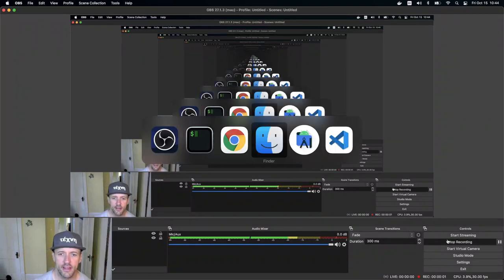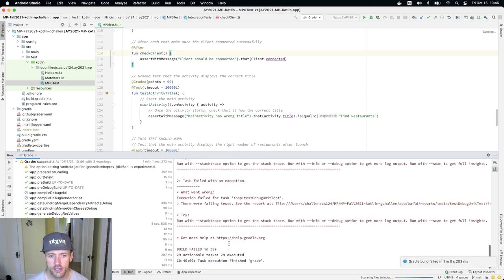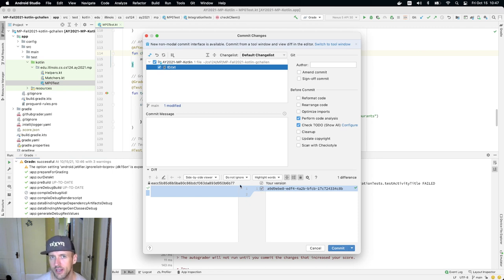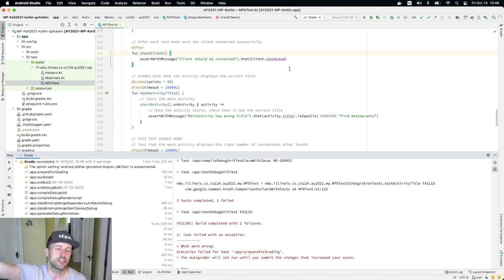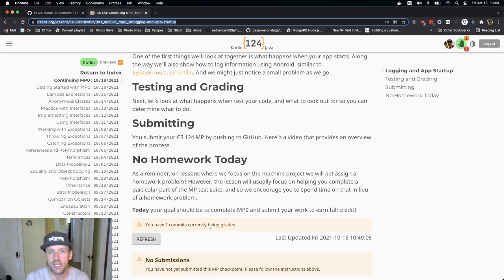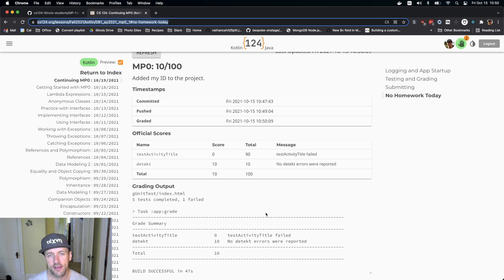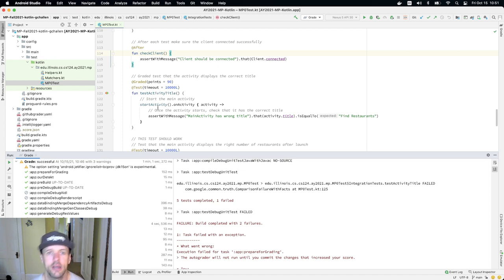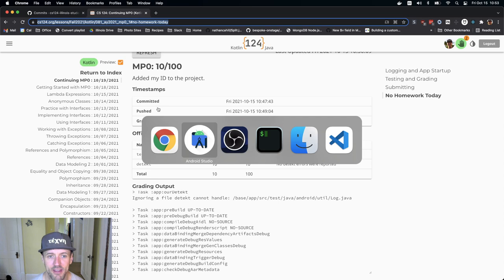CS 124 Kotlin MP0: Submitting Your Code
Next let's look at how to submit for an official score.